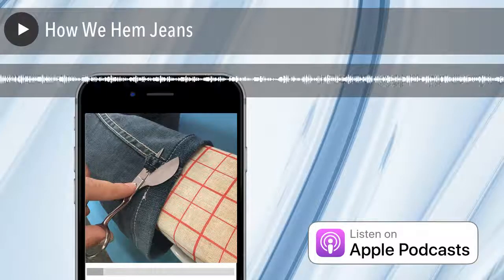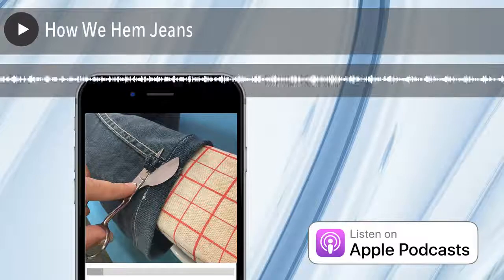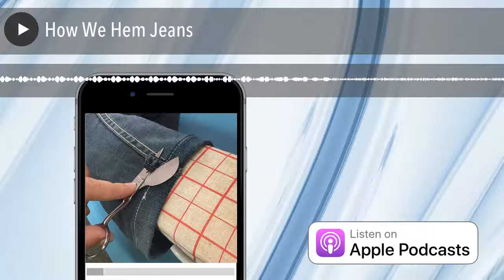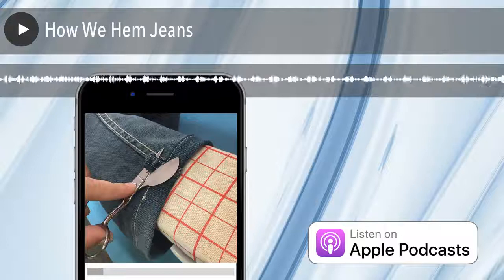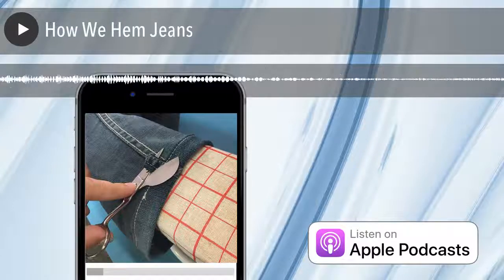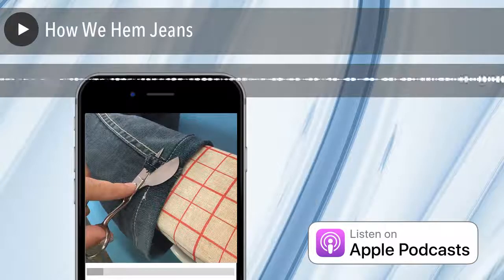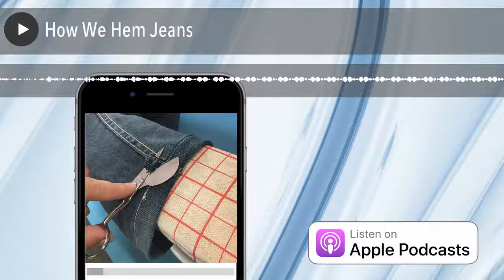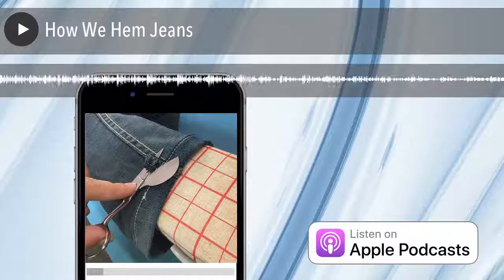How We Hem Jeans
Zede explains her jeans-hemming method and why it makes people gasp in excitement every time we demo it at the store! Then we get down to the dirty work of deconstructing the “save the hem” jeans hemming trend, and we we are not fans of this technique.

Do you hem your jeans? What’s your favorite way?

The post How We Hem Jeansappeared first on sewhere.com.